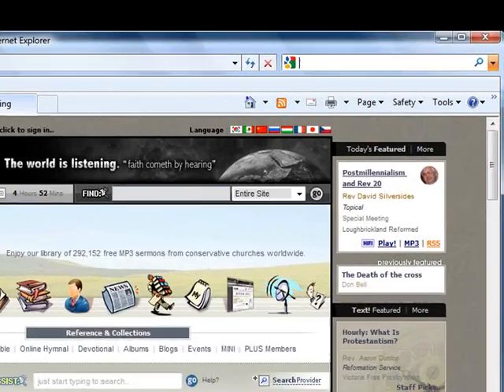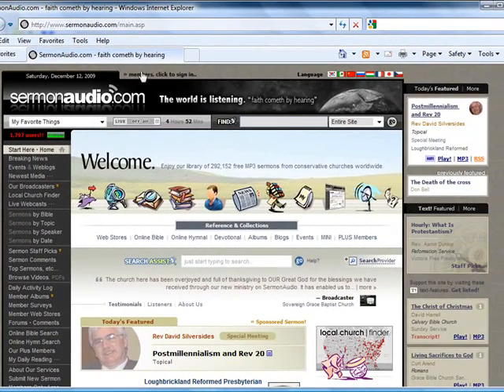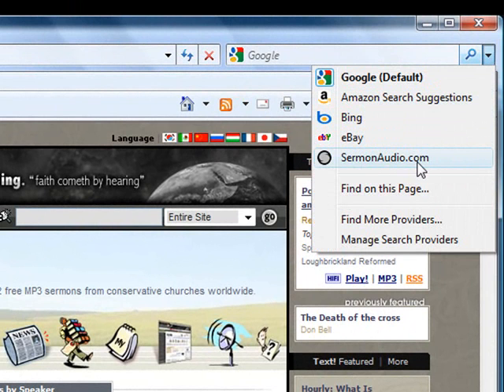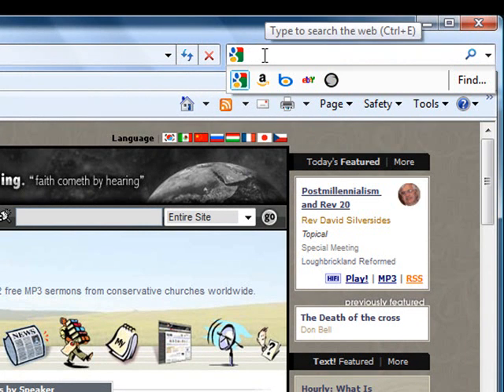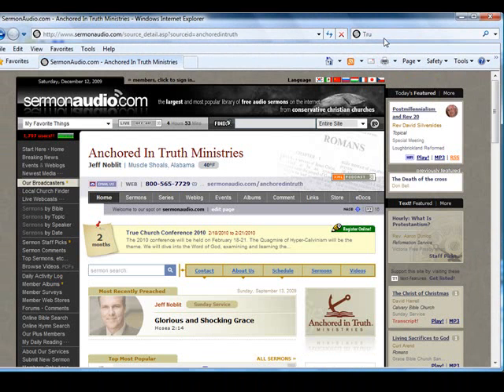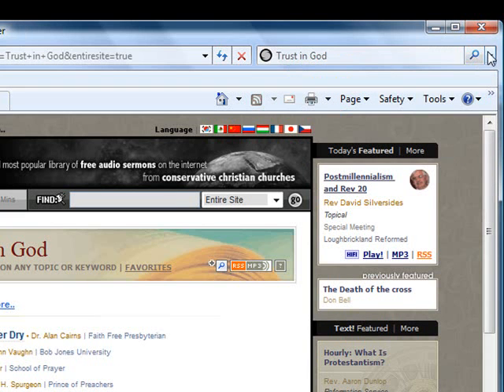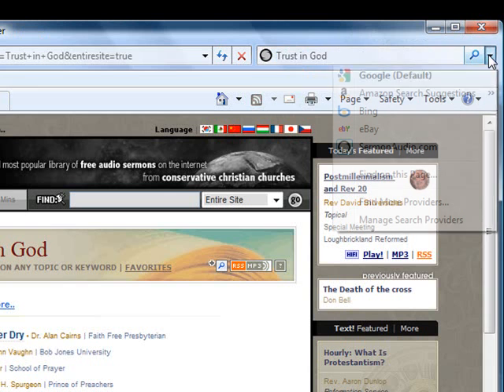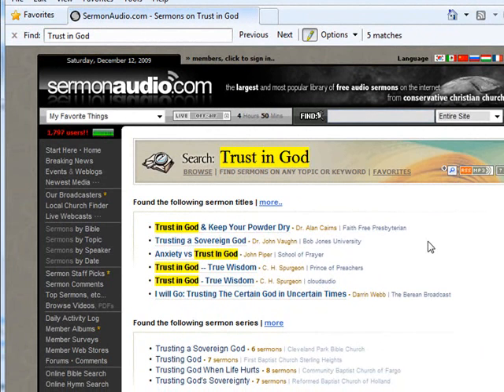Adding SermonAudio as a Search Provider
Add SermonAudio as a Search Provider to your browser and search the SermonAudio site from anywhere. Enjoy the search suggestions that automatically appear to help group your search results.